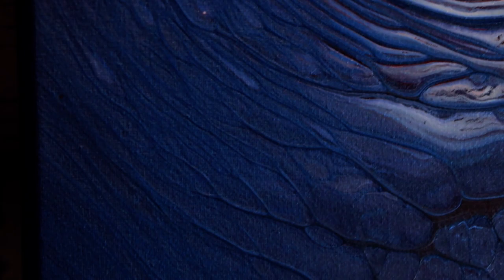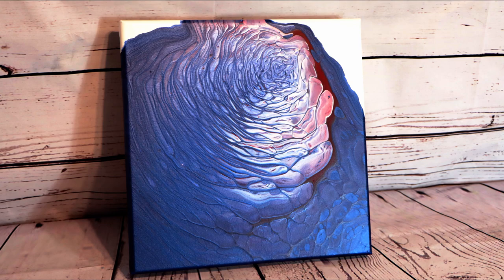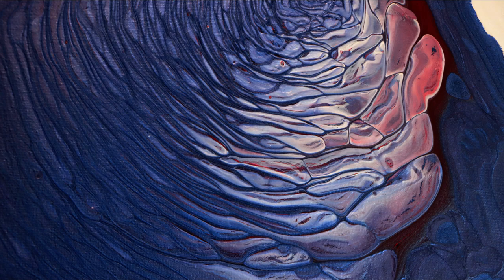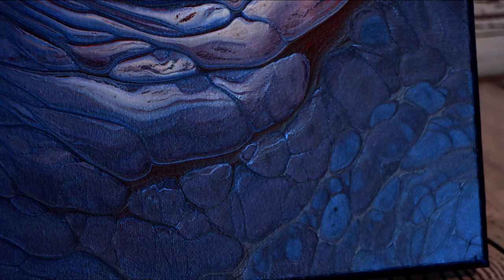Metallic Acrylic Pouring - Ring Pour Spin Art with cloud effect (304)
Metallic Acrylic Pouring - Ring Pour Spin Art with cloud effect corrected

Today on Tracie Reed Designs I am doing a Acrylic ring pour with metallics using a lazy susan for some spin art. This is a lot of fun, and if your nervous about tilting.

The products I am using today are:

My paints are mixed with Liquitex pouring medium, Floetrol, and water.